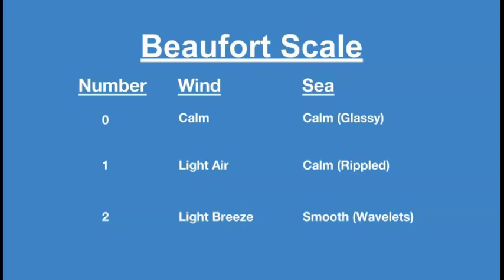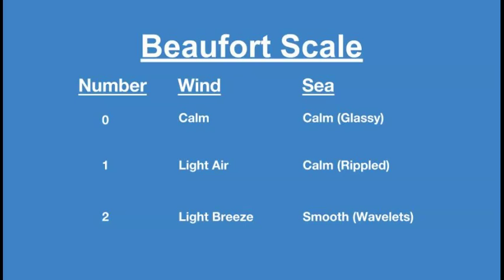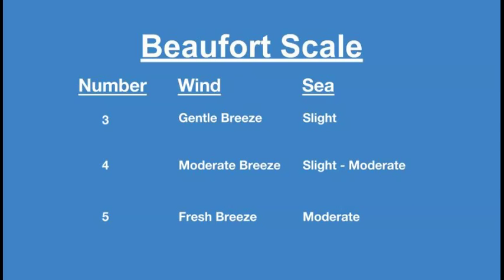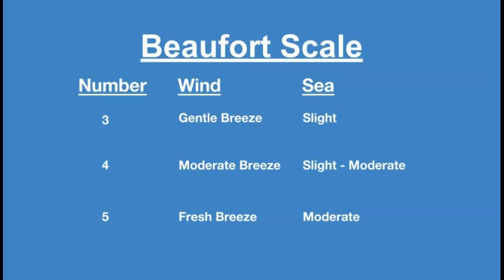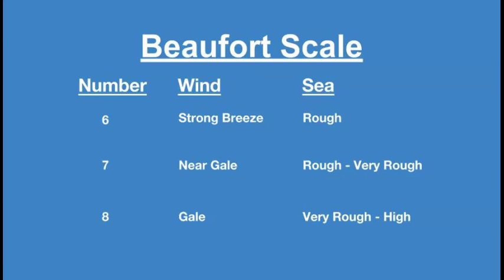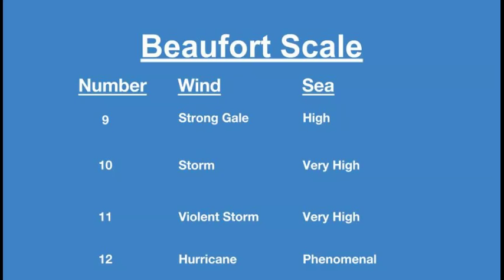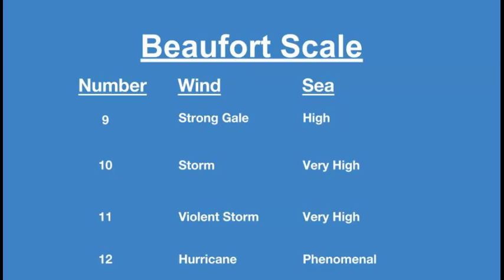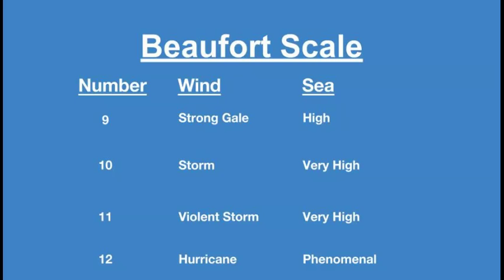Beaufort Scale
An audio list of the points on the Beaufort Scale of wind force, at land and at sea, as requested by Andrew Lewis. Information taken from the UK Met Office,

Where the wind falls on the scale is dependant on its speed. I decided not to include the speeds for practical reasons, though I might do another version which does include them if requested.

For quizzing purposes, speed is unlikely to come up. It's critical to know that it's a 12-point scale with hurricane at the end, however, and others may come up from time to time.

Strong gale is the official term for rank 9, but "Severe gale" often turns up colloquially, such as in weather forecasts. I've gone with the official term.

Got any suggestions for lists you'd like to see me create? Please, get in touch!